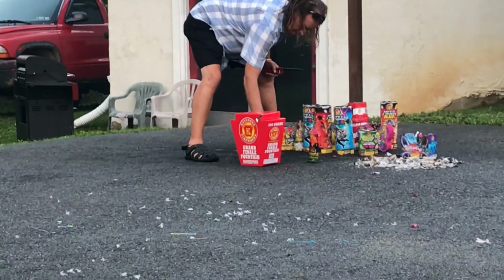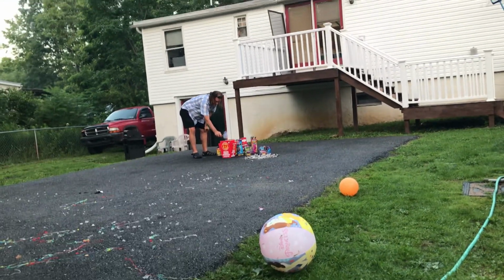Grand finale fountain firework